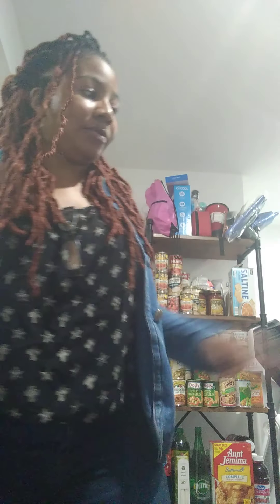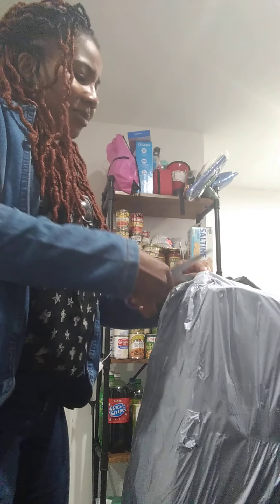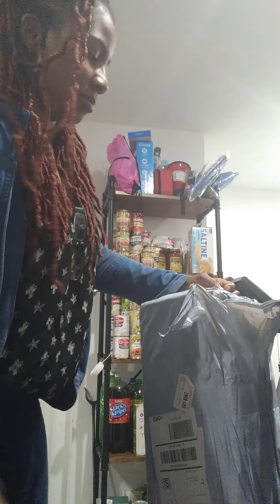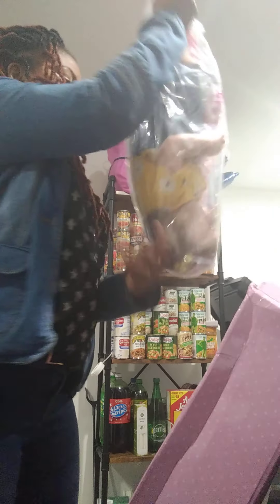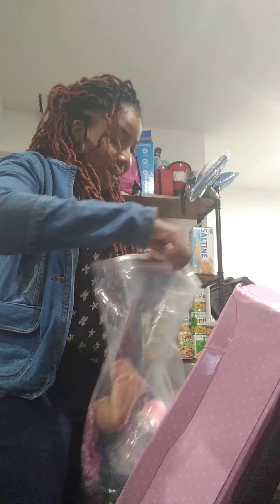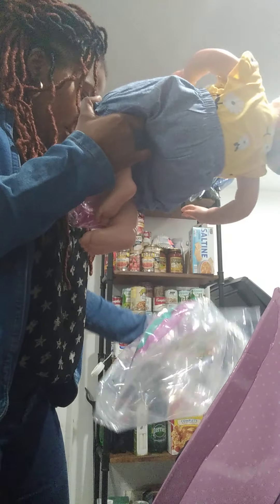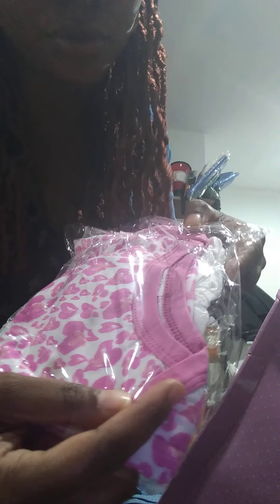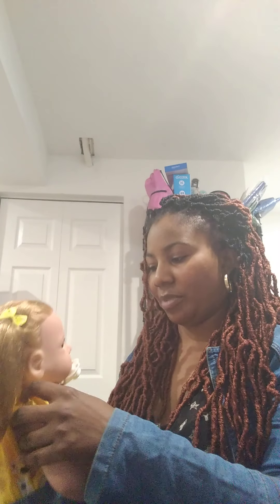Rebornova/Hoomai Amazon Reborn Doll Box Opening